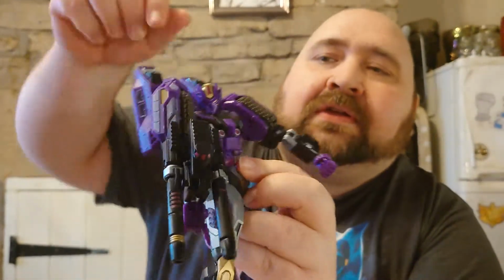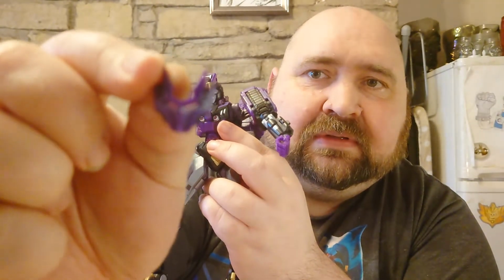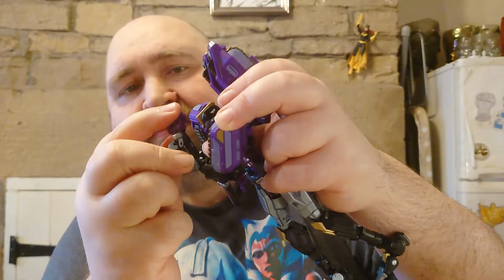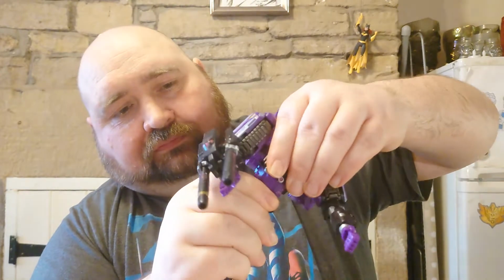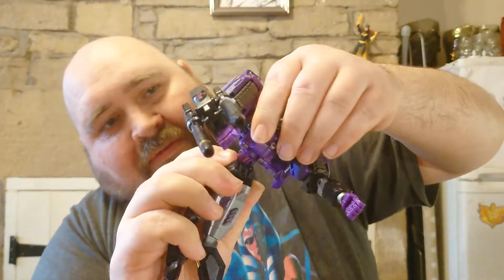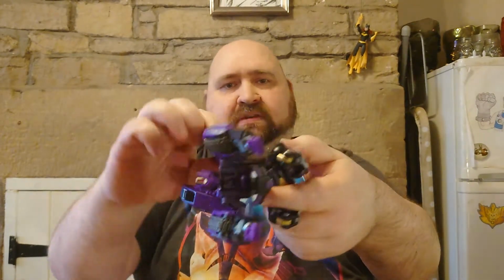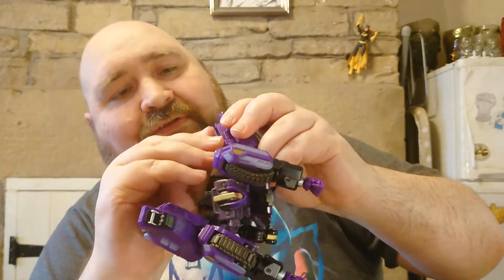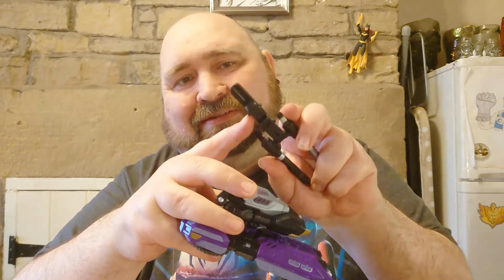MMC IF-01 Eris: Kultur is amazing!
the first in Master Mind Creations Ocular Max Infinite Finity line is Eris Kultur. a shape changing transmorpher taking on the appearance of the DJD bossman Tarn.